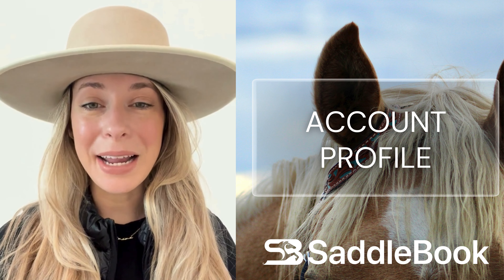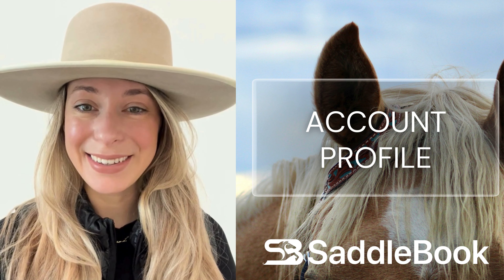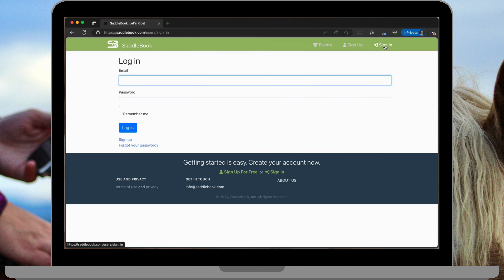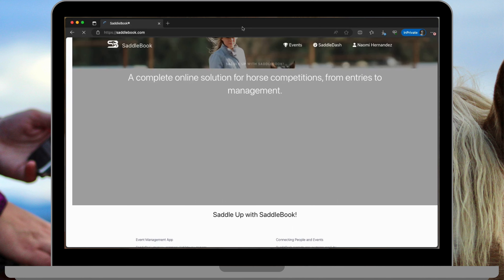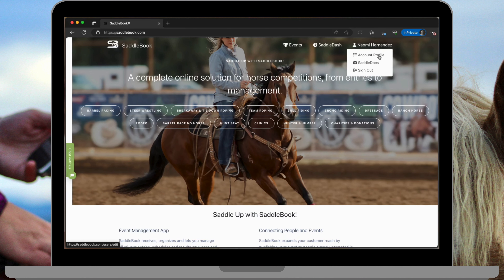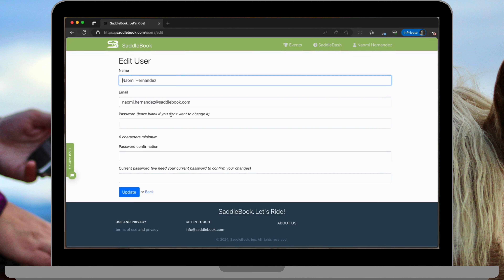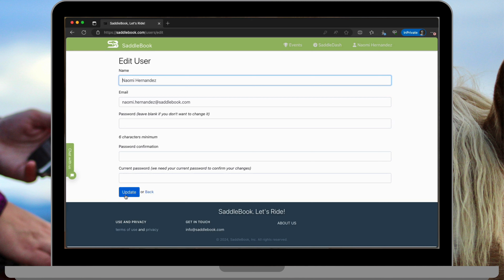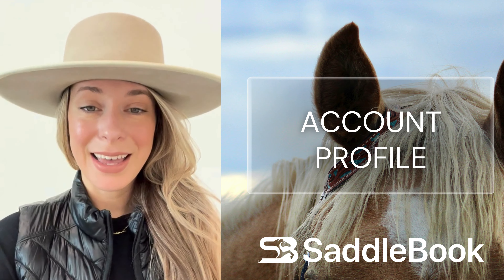Pro Tip: Account Profile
Here's a Rider and Producer ProTip showing you how to update your name and email on your SaddleBook profile!

SaddleBook.com